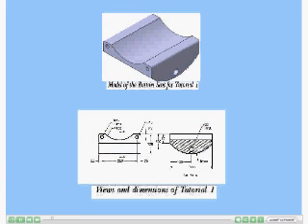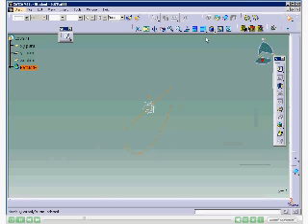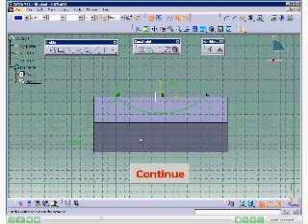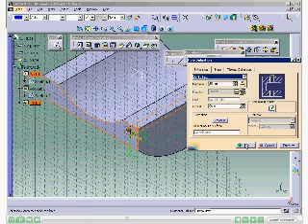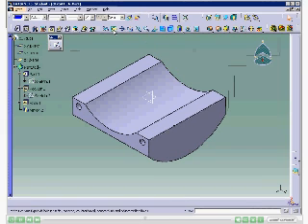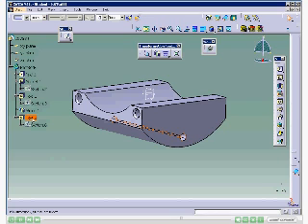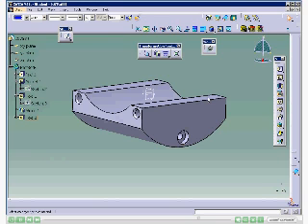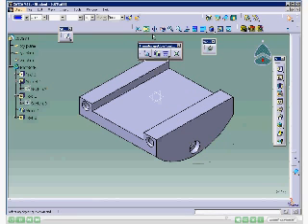CATIA C7-Tutorial 1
This is Tutorial 1 of Chapter 7 of the textbook titled "CATIA V5R17 for Designers" by Prof. Sham Tickoo of Purdue University Calumet. USA, published by CADCIM Technologies, USA